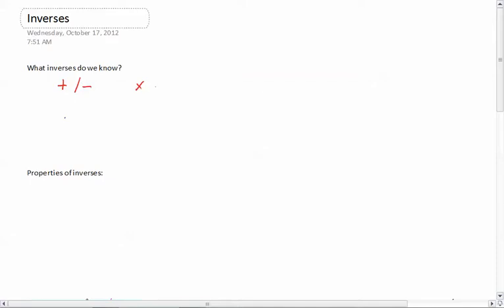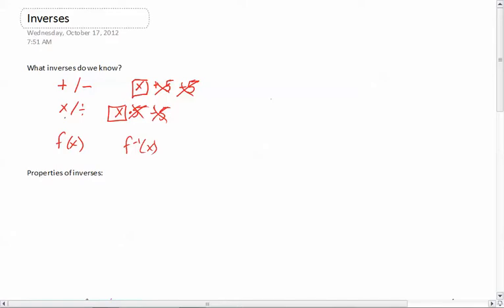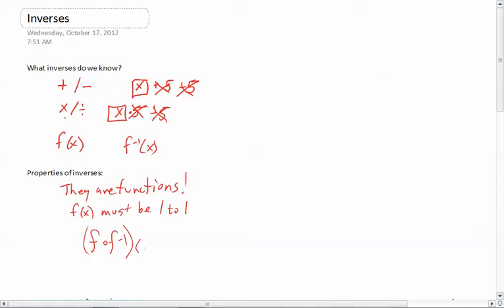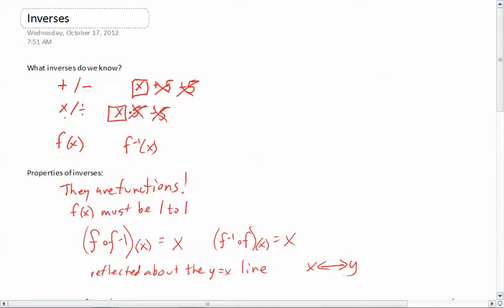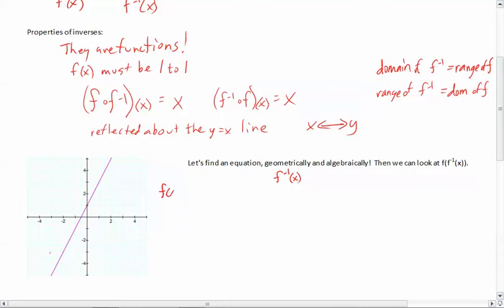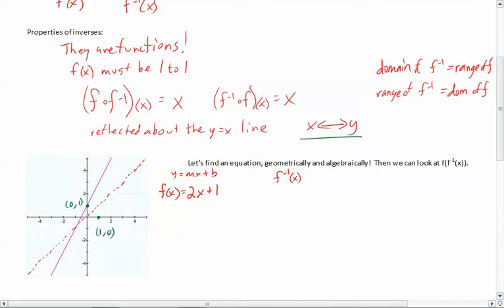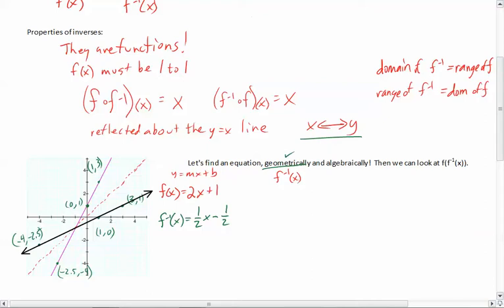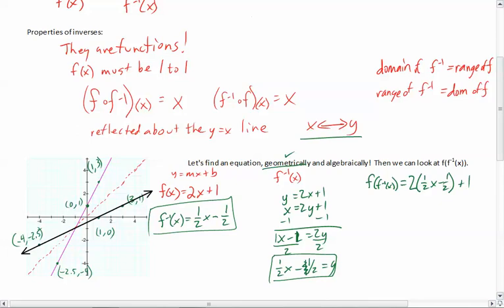Inverse Functions 1